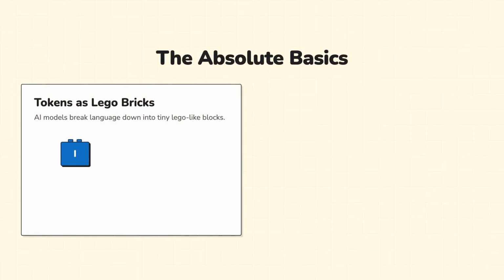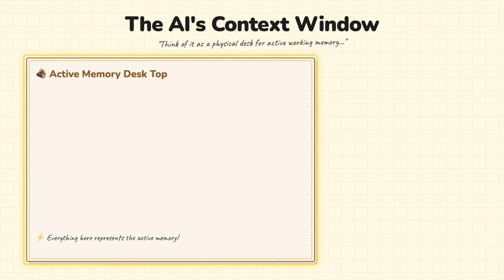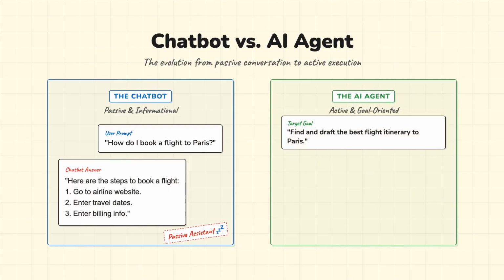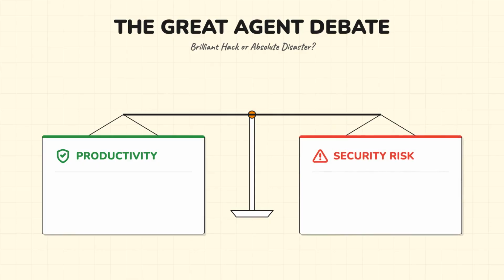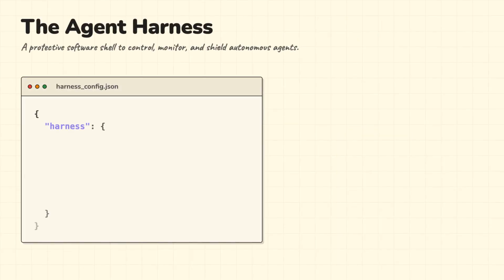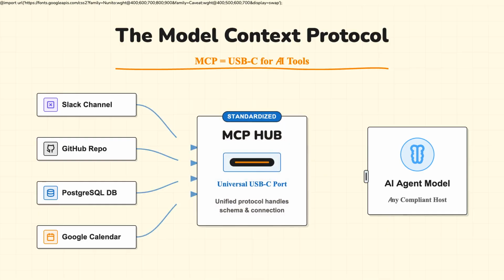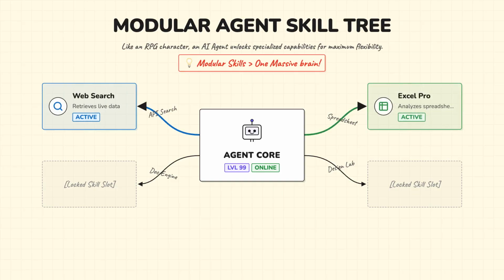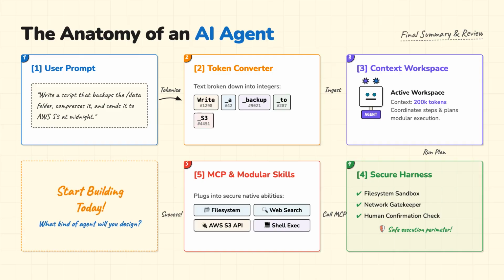AI Agent Terms Explained: Essential Concepts for Beginners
Stop guessing the jargon: here is what AI agent terms like tokens, context windows, and MCP actually mean—and how they work.

Everyone is talking about AI agents, but few understand the machinery behind them. In this video, we strip away the marketing hype to explain core concepts like tokens, context windows, chatbots vs. agents, and MCP. Master these fundamentals to build, use, and talk about AI intelligently.